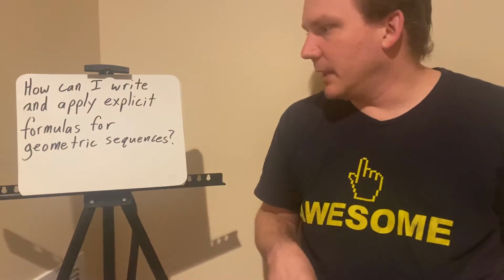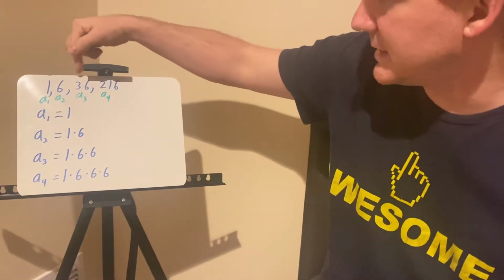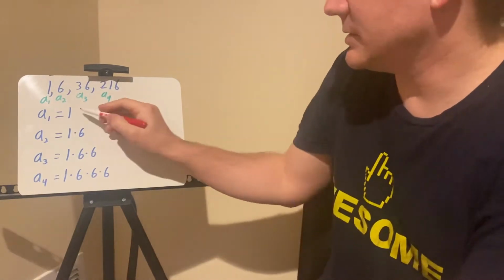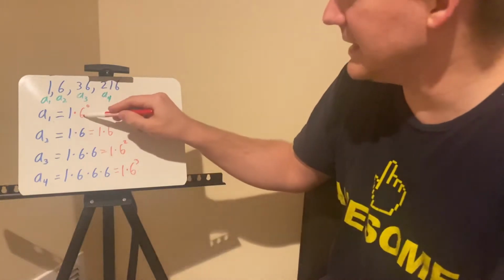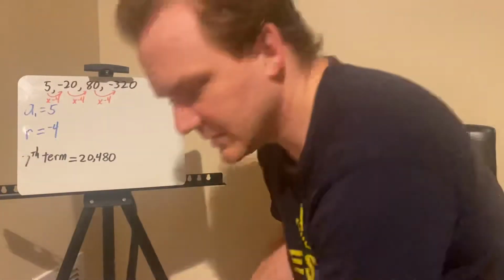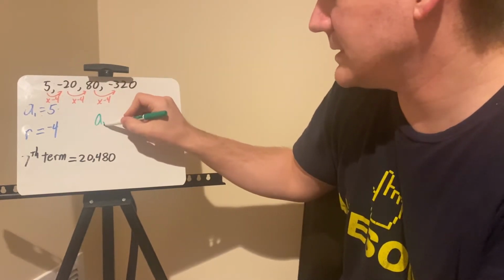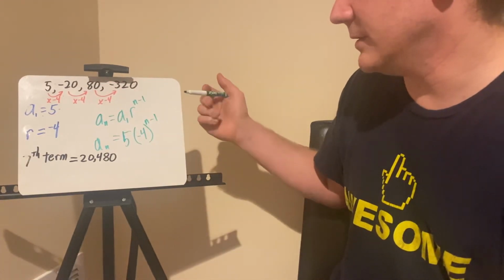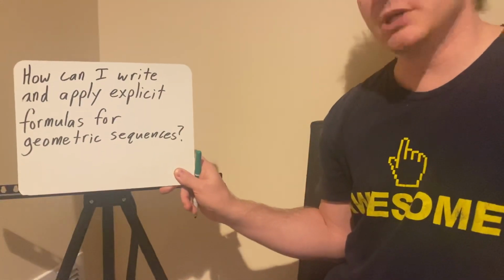Geometric Sequences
CCSS.MATH.CONTENT.HSF.LE.A.2
Construct linear and exponential functions, including arithmetic and geometric sequences, given a graph, a description of a relationship, or two input-output pairs (include reading these from a table).